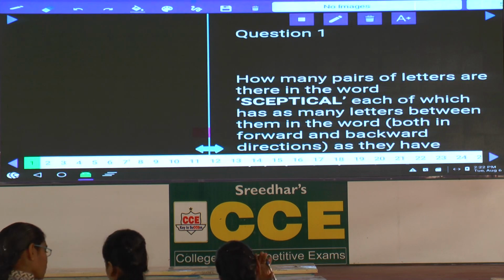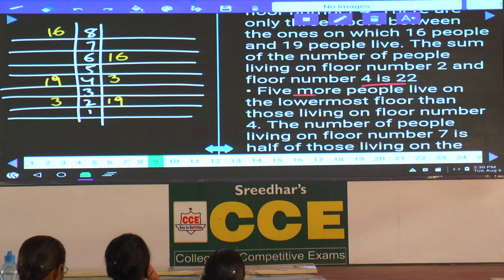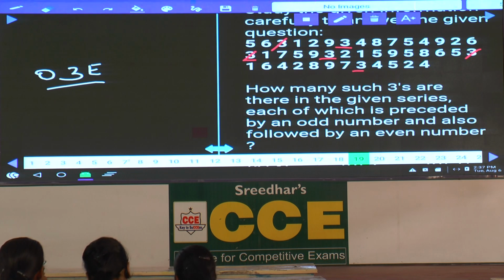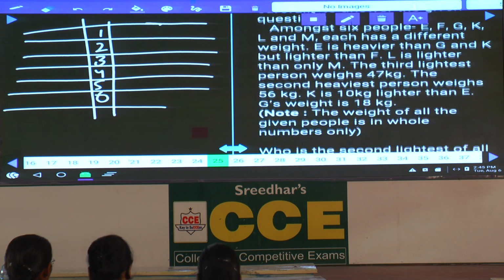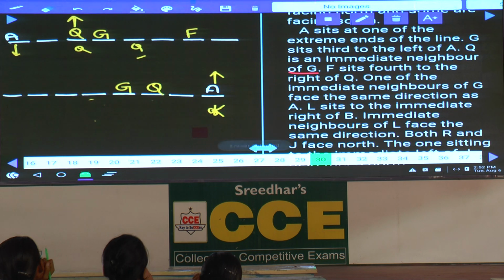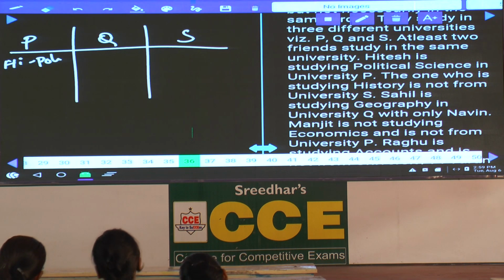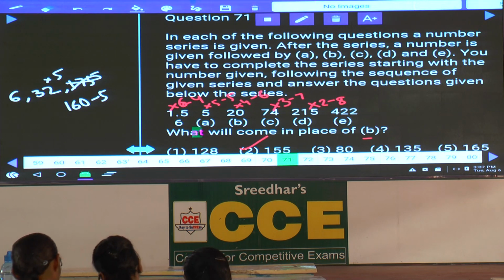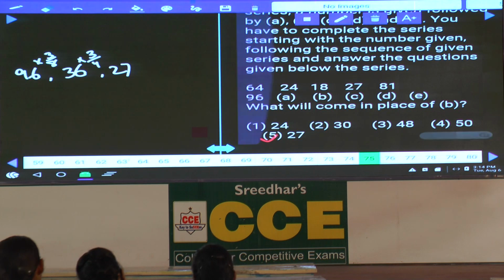IBPS RRB CLERK PRELIMS MT 397 REASONING | EXPECTED QUESTIONS AND ANSWERS